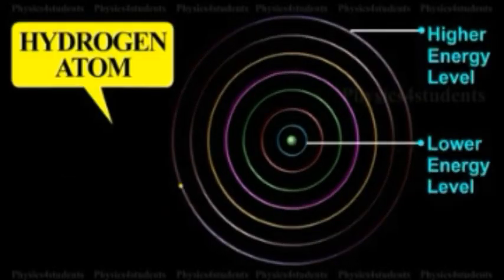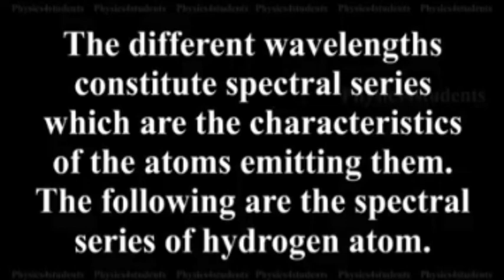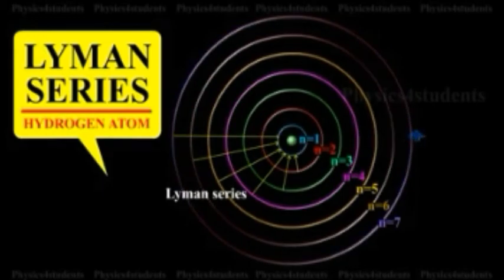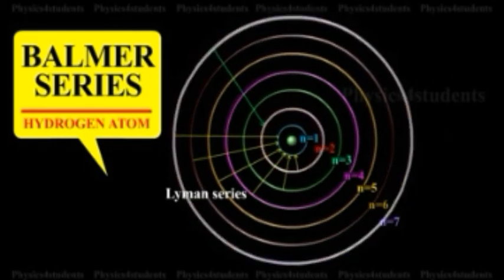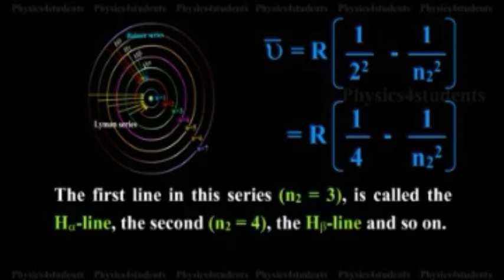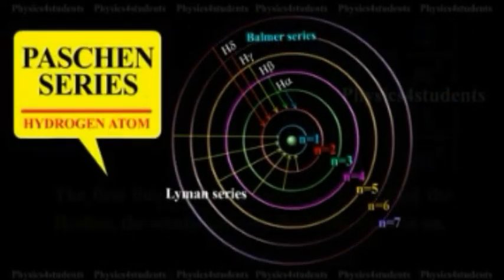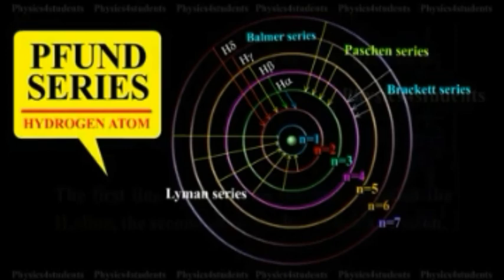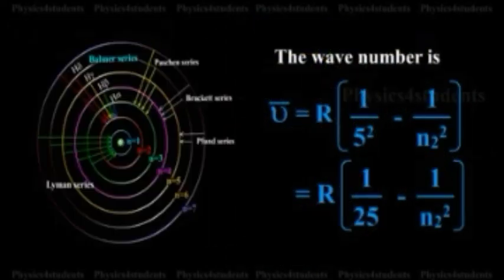Spectral series of hydrogen atom